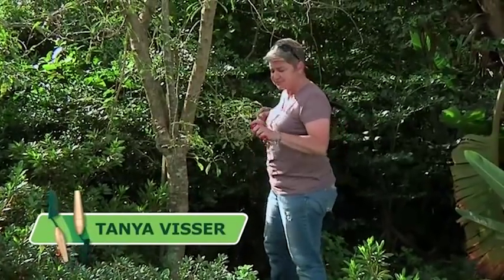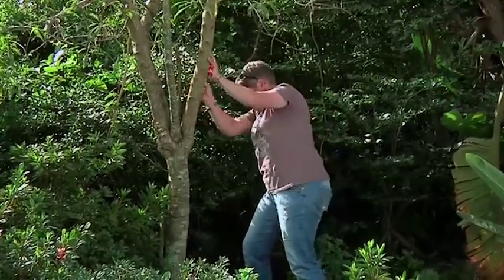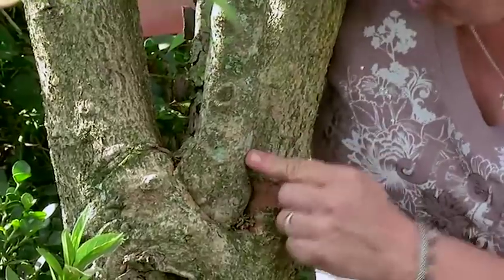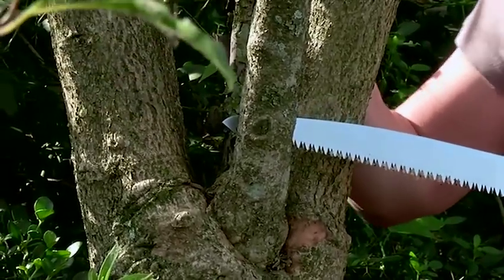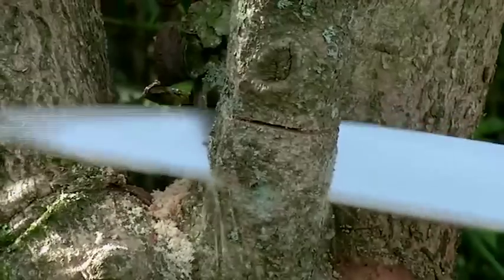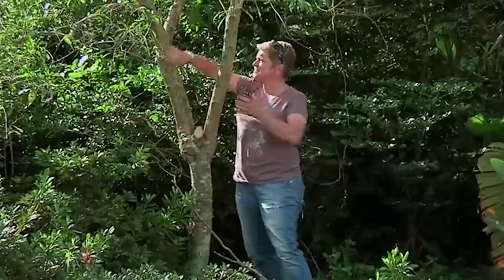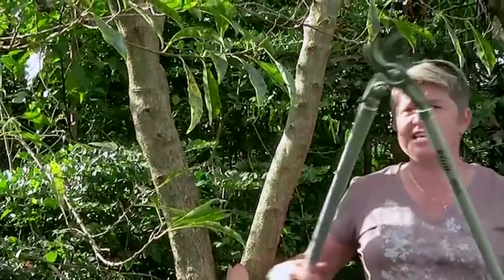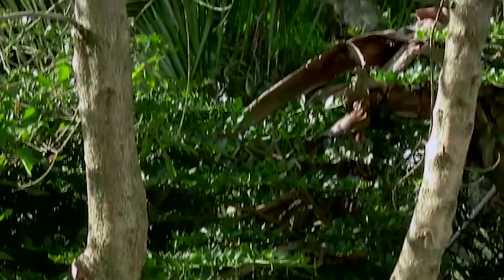Trimming And Shaping A Tree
Trimming and shaping your trees is important for the health and longevity of your trees.